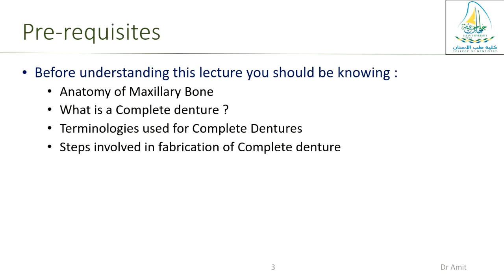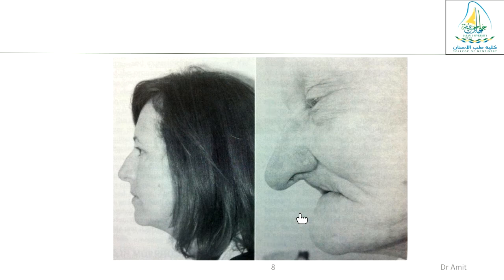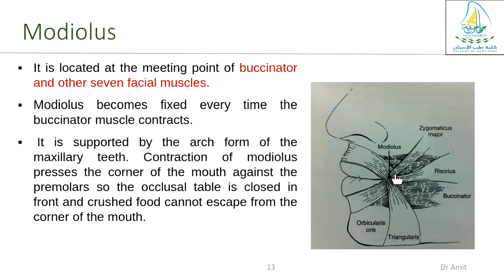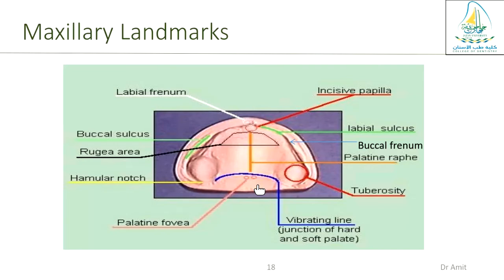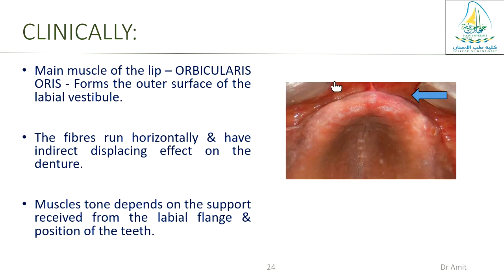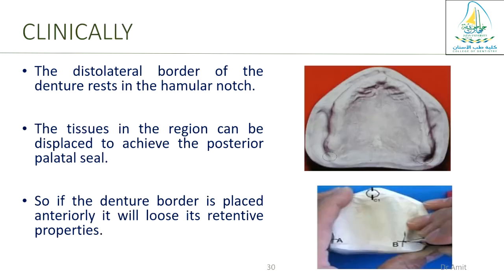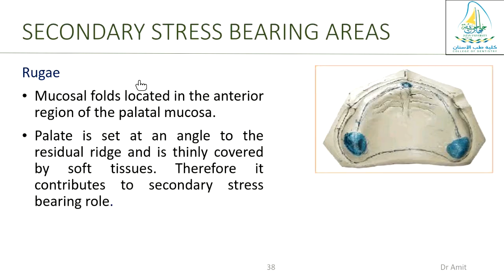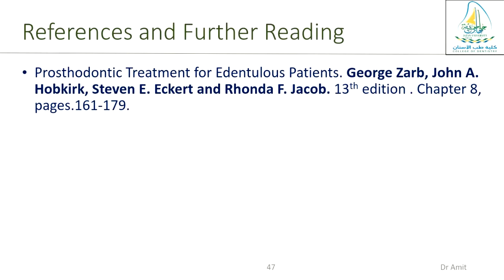(Bb,lectures) L2. Maxillary anatomical landmark